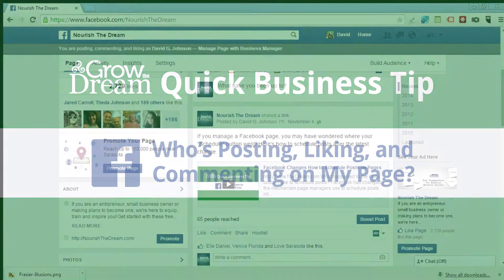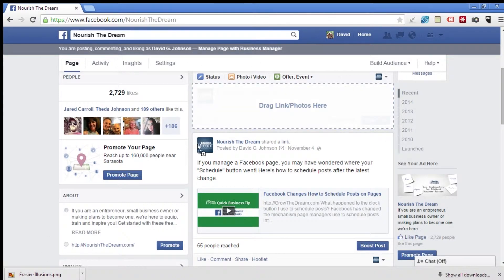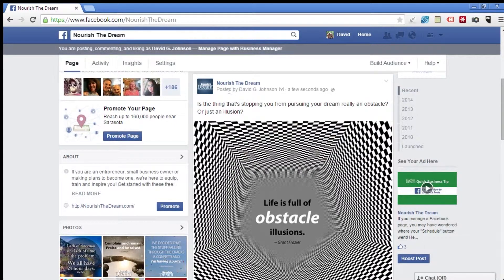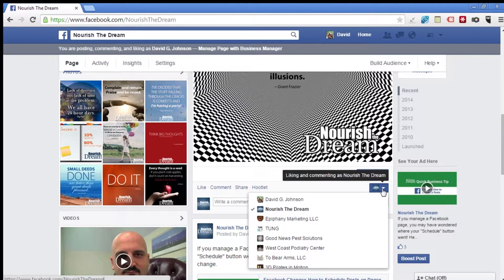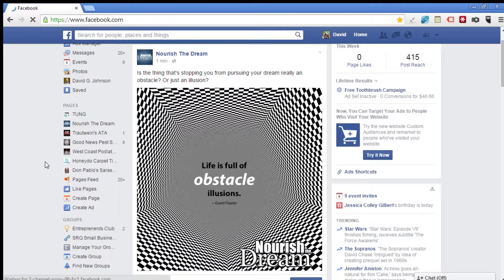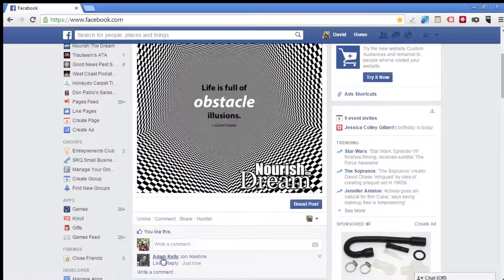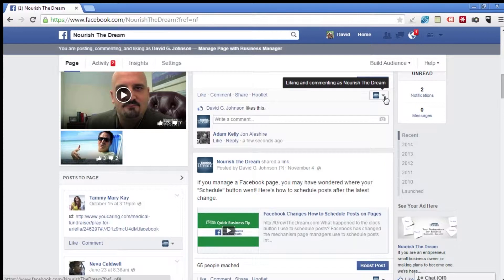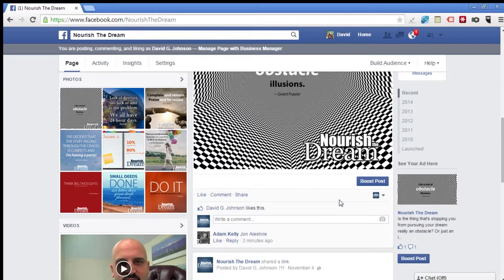Facebook: Who Is Posting, Liking & Commenting on my Facebook Page Content?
Do you sometimes "like" or "comment on" content from your Facebook Page as the Page when you intended to do so as yourself? Do you have a team member who keeps making this mistake? This short video shows you how to always be sure which user (you or your Facebook page) is interacting on Facebook!